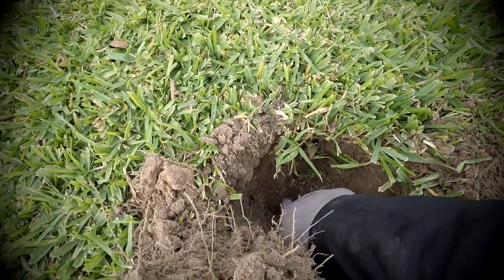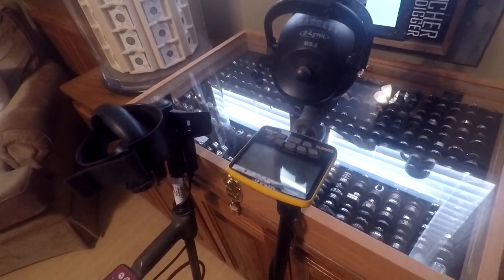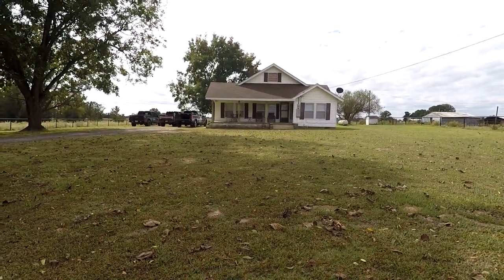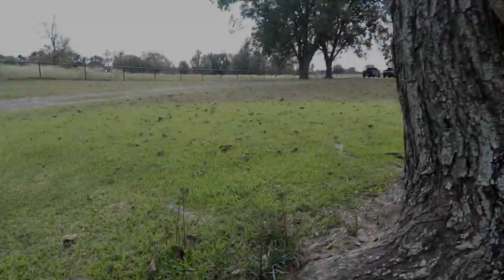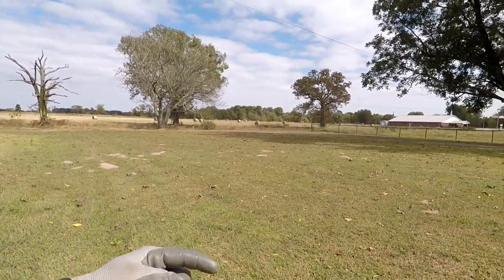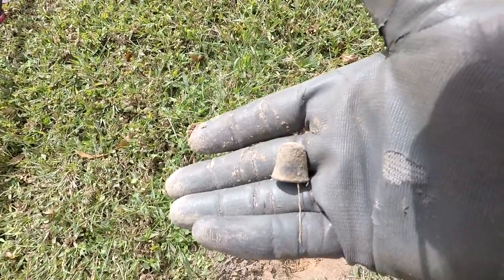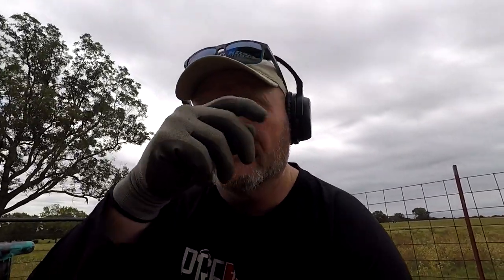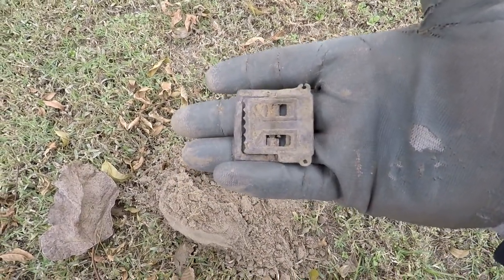Farm House Treasures l Old Coins, Buckles & Jewelry Metal Detecting | Minelab Equinox 800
This time on Preacher Digger!  “Farmhouse Treasures!” In this episode, I do some detecting at some rent houses and a farmhouse and find coins, buckles and jewelry.  I hope you enjoy Episode 116. Remember, the greatest treasure is not what can be found on earth, it can only be found in heaven!

Gear:
Detectors-